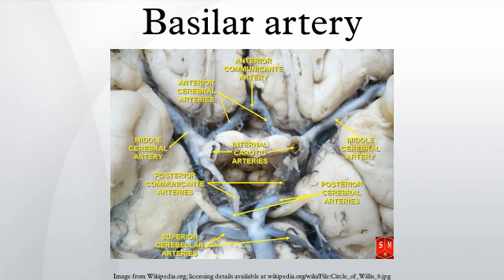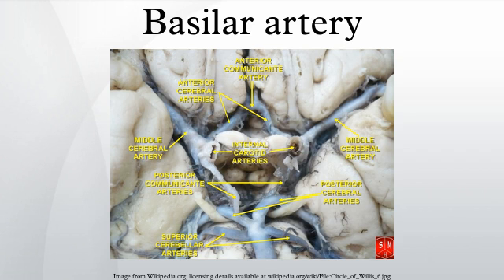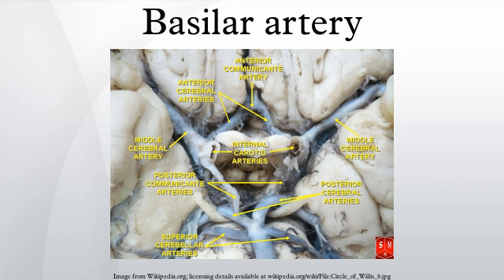Basilar artery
In human anatomy, the basilar artery is one of the arteries that supplies the brain with oxygen-rich blood.
The two vertebral arteries and the basilar artery are sometimes together called the vertebrobasilar system, which supplies blood to the posterior part of circle of Willis and anastomoses with blood supplied to the anterior part of the circle of Willis from the internal carotid arteries.